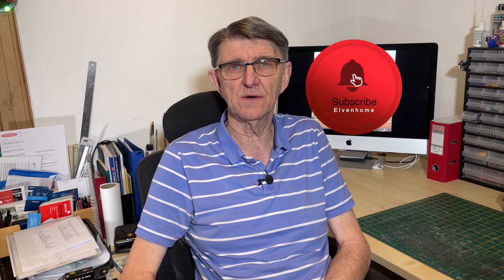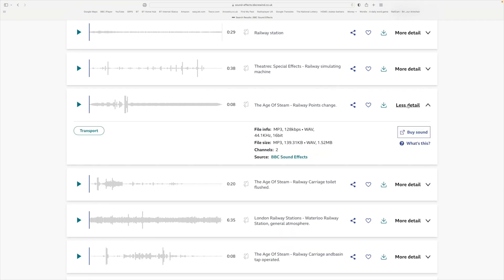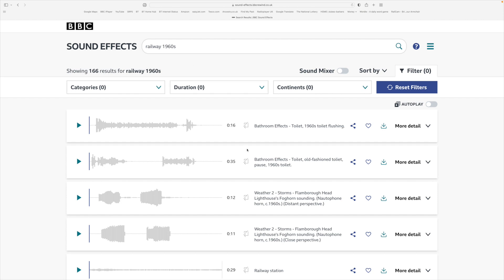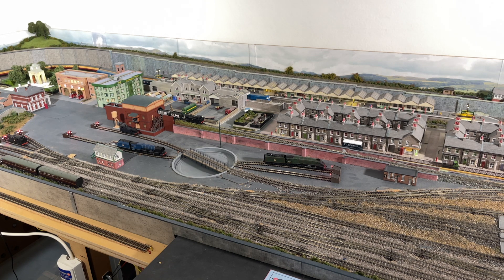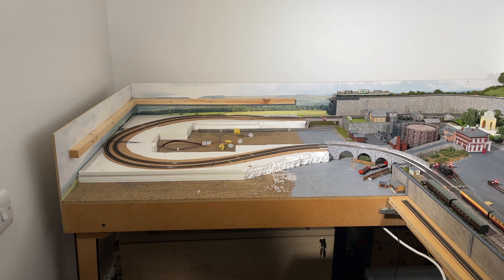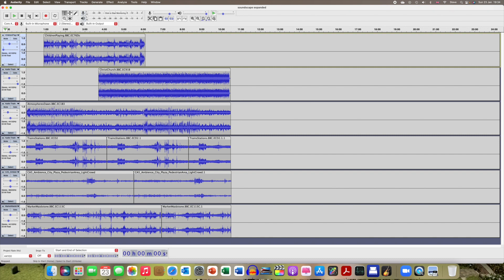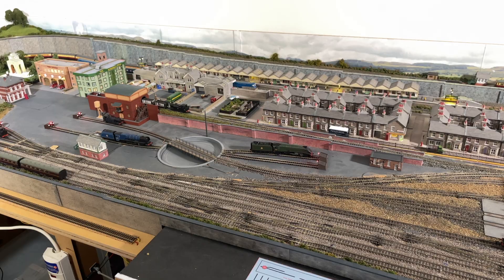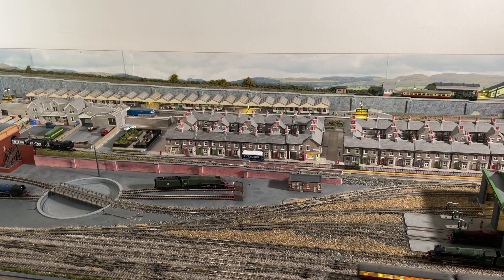N Gauge Model Railway Layout creating a soundscape for the layout Elvenhome 118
In this video I respond to requests to show how I went about creating a soundscape to play as a background using the BBC Sound Effects website and Audacity audio software.  I also discuss my latest thinking about High Elven in the light of responses to the last video

Link to more detailed video about creating the sounscape mentioned in this video

The sound effect tracks that I use in this video (under license) can all be found on the BBC sound effects website at

They are all copyright of the BBC

They are
MarketMaidstone.BBC.EC113C
CA5_Ambience_City_Plaza_PedestrianArea_LightCrowd
AtmospheresDawn.BBC.EC1B3
ChildrenPlaying.BBC.EC76Dc
ChristChurch.BBC.EC91B
AMBIENCE_RAILWAY_STATION_GENERAL_02_STEREO